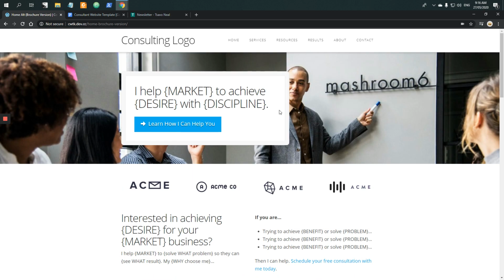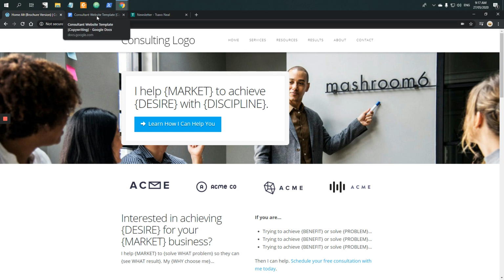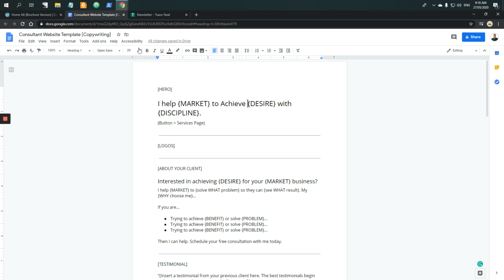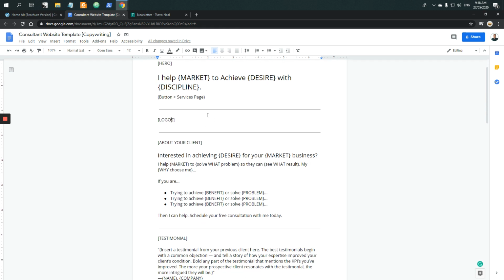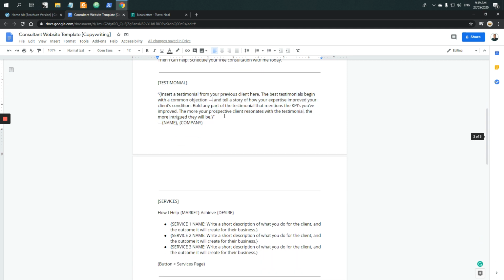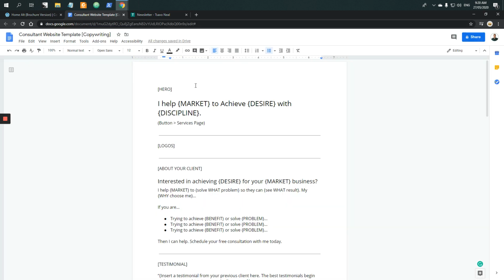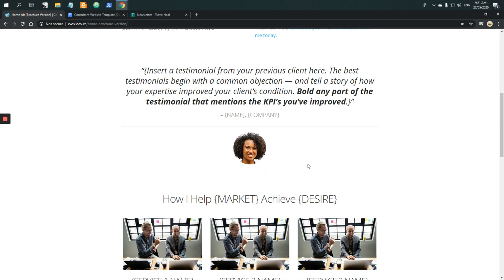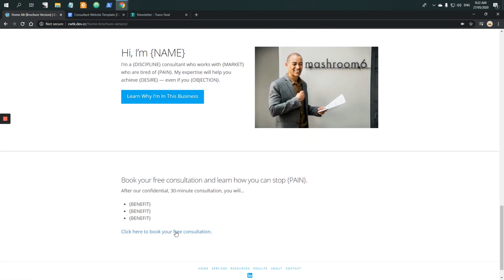Consulting Website Template: Get More Clients With Your Website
In this video, you'll learn how my FREE consulting website template will help you attract more clients for your consulting business.